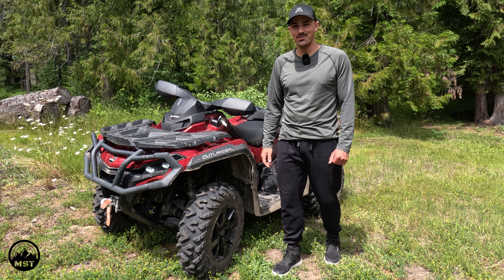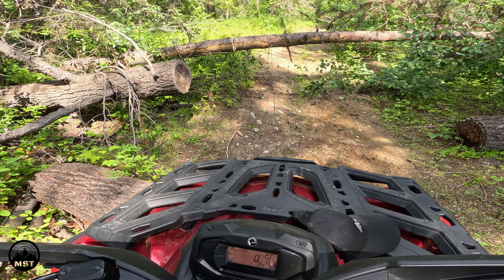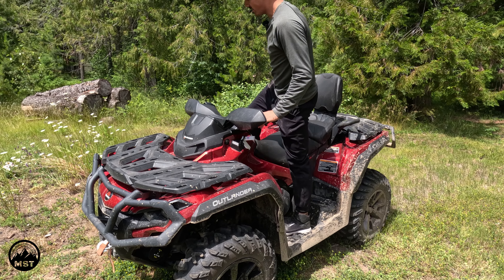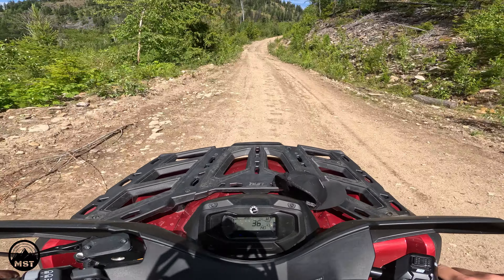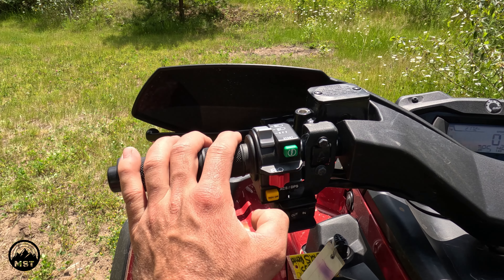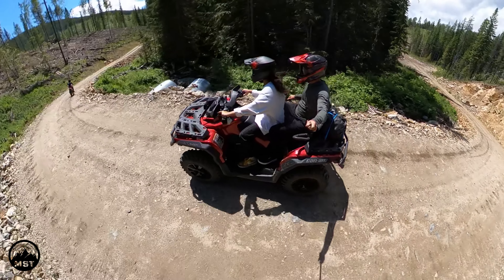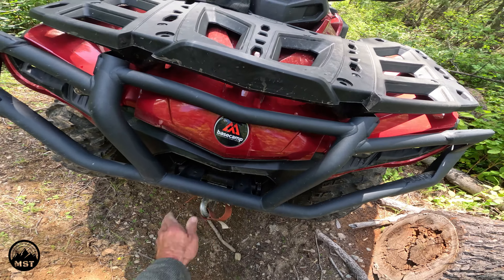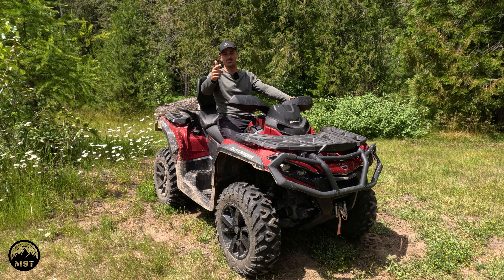2024 Can-Am Outlander MAX XT 850 FULL Walkthrough and Ride! //S1E44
Specifications and features walkthrough on this Can-Am ATV. It's a beast plus its comfy riding it with a passenger or as the passenger!!

If you have any questions about this machine please comment them and I'll do my best to answer them!